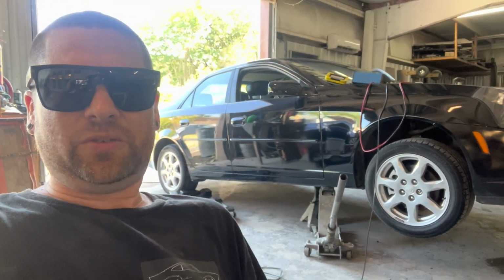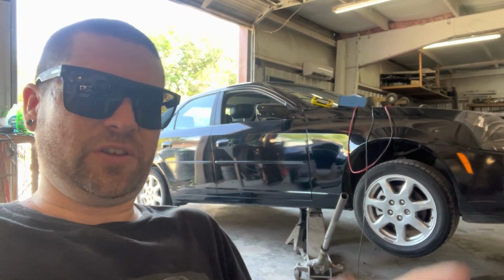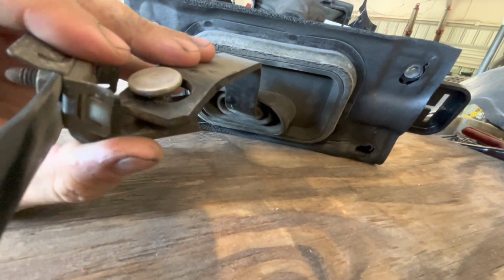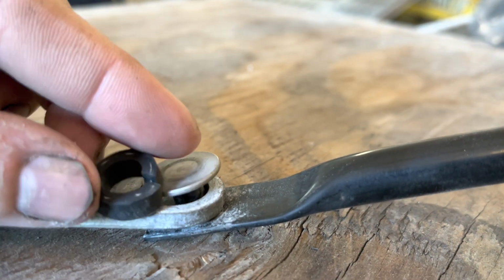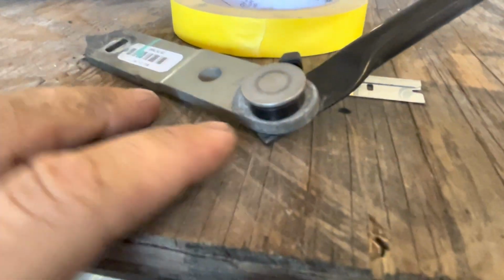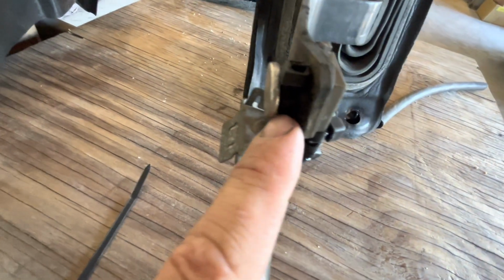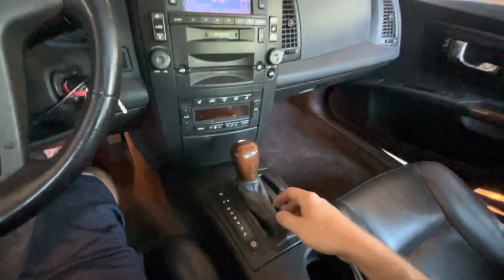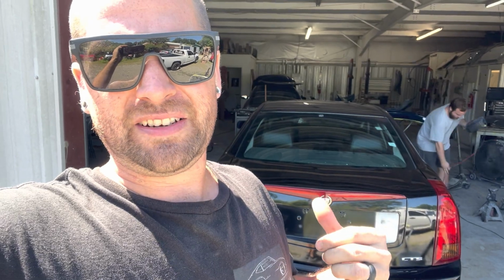🧰 BUDGET Cadillac CTS Shifter Noise Repair 😬 (Zip Ties & Rubber Hose)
How to budget repair your Cadillac CTS shifter noise. This is for the budget diy how to guys. There’s plenty of nice kits on the market if you want to do it right.

🚗 The Comet Info👇🏻
       1974 Mercury Comet (Ford Maverick)
       5.0L Coyote Procharged Engine
👉🏻Mikes channel: Blanton Dynamics
👉🏻Johns channel: Turbo John Racing
📲FaceBook: The Paint & Paper Hustle
📻 Music 🎶 Credit 👇🏻
FREE BEATS NO COPYRIGHT - "Fair" | Free Type Beat 2022 | Trap Beat Instrumental | Prod Y-2#freebeatsnocopyright

Prod by Y-2
Please check him out!